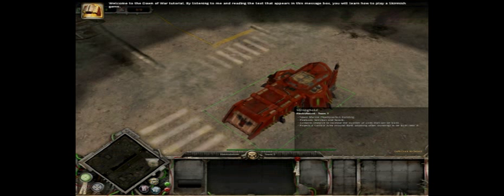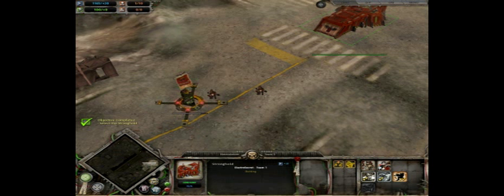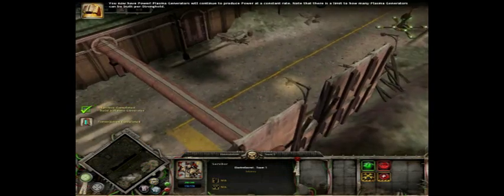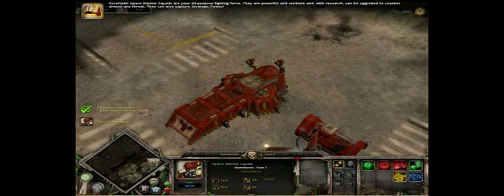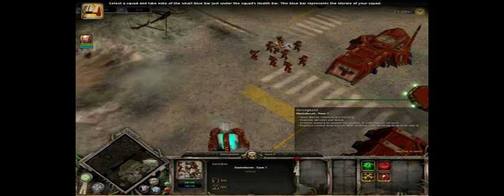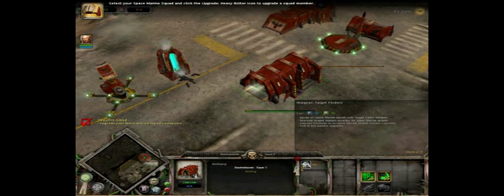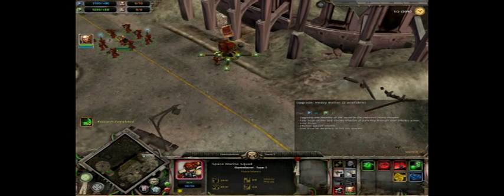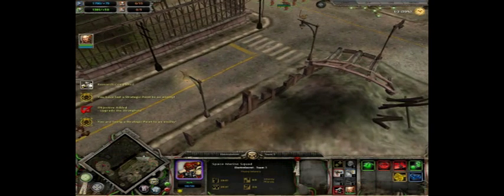Warhammer 40000 Dawn of War Tutorial part 1/3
Warhammer 40000 Dawn of War Tutorial part 1/3. Difficulty: Normal